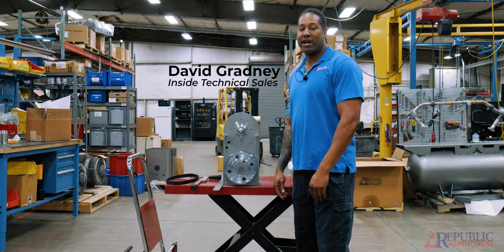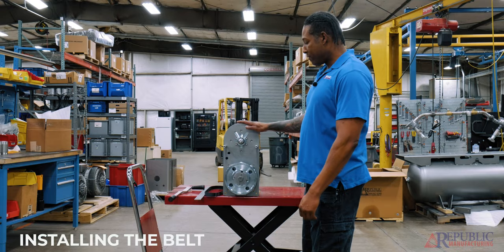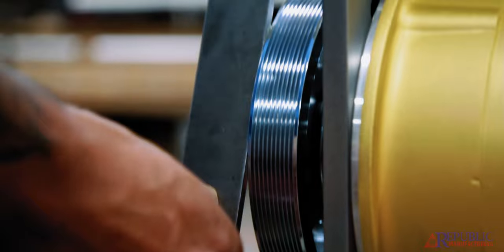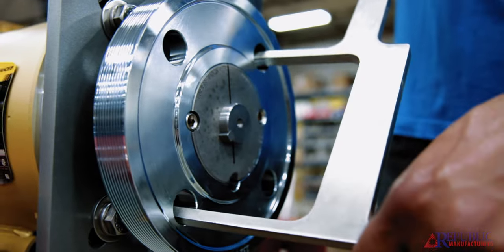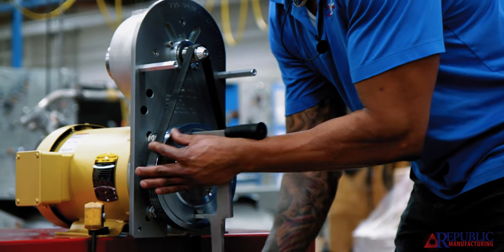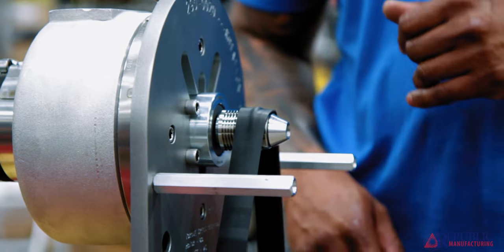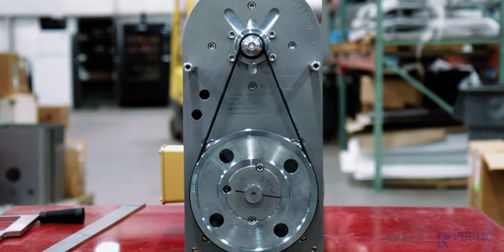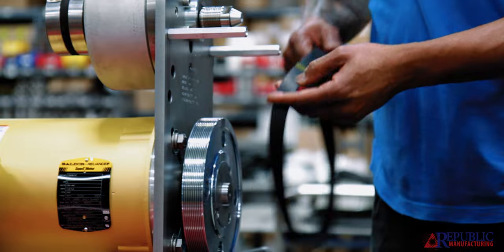How to Install and Remove the Belt on a Centrifugal Blower (RB500) | Republic Manufacturing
David breaks down the steps for removing and installing the belt for a centrifugal blower. This technique applies to Republic Blower models:

RB-Series:
RB500

Products used:
230-5850 - Belt
210-0111 - Belt installation tool